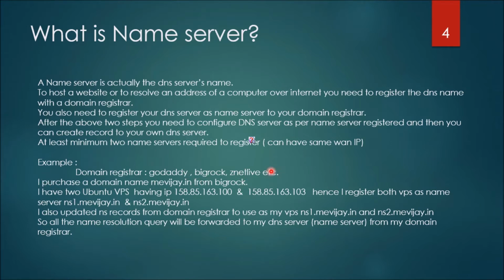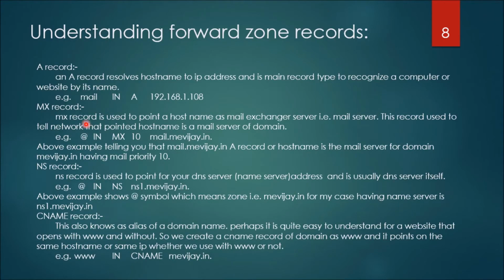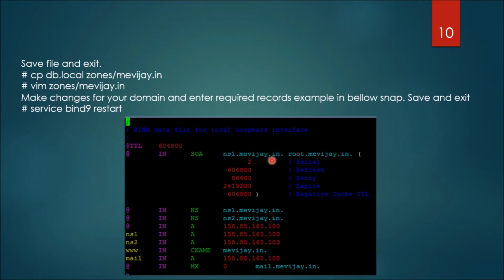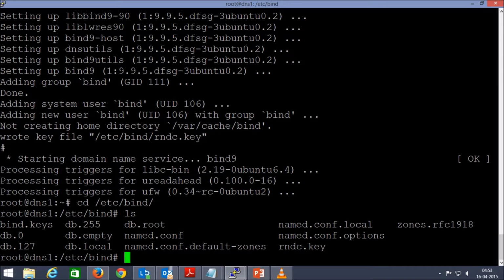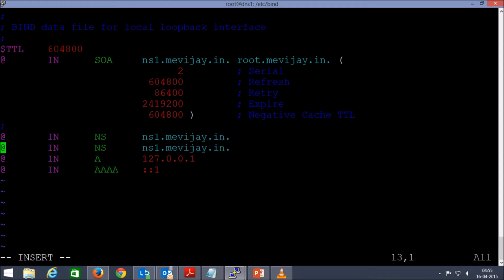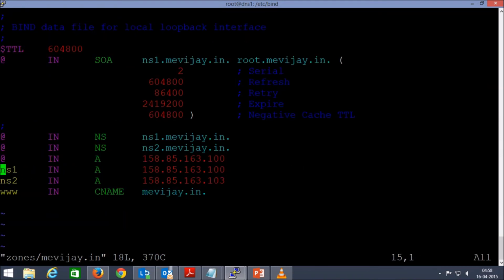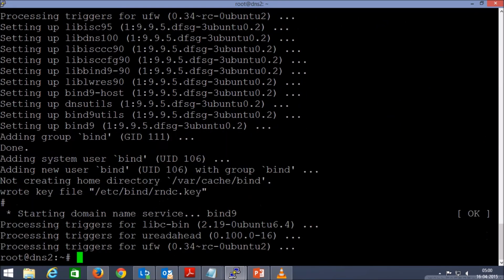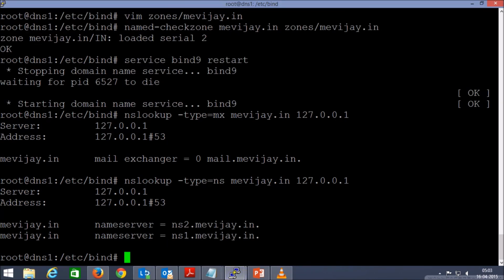Dns server setup on ubuntu vps (master+slave)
How to setup master slave DNS server in ubuntu 14.04 VPS.
This video will explain the concept of a DNS server and will also explain the steps in how to configure a dns server with master slave configuration... the slide used in the video can be downloaded from slide share